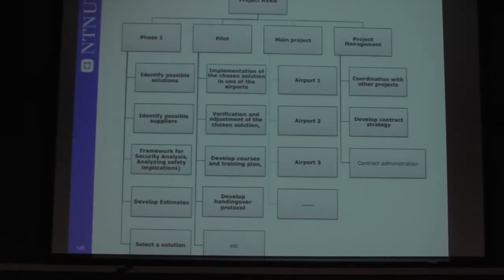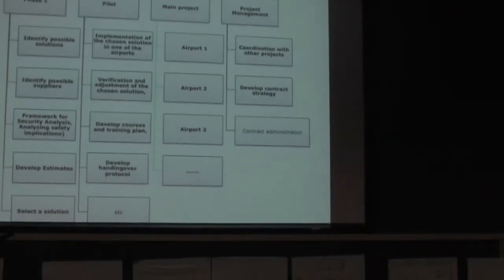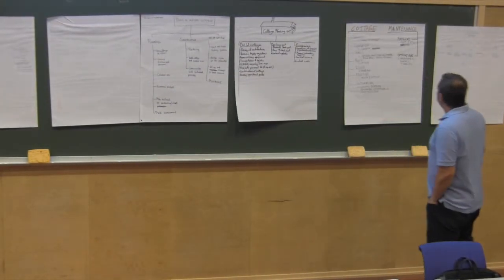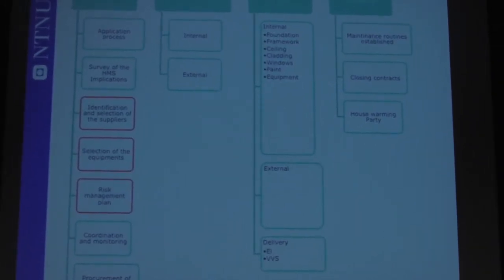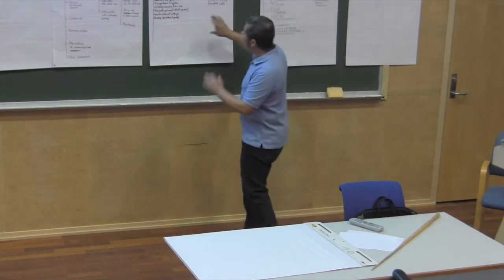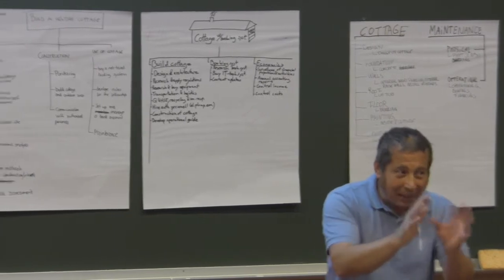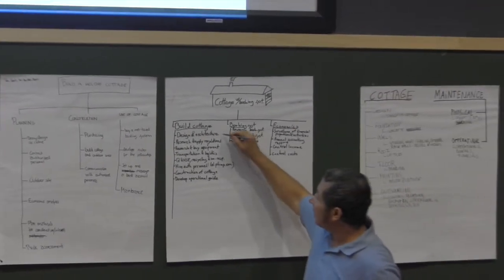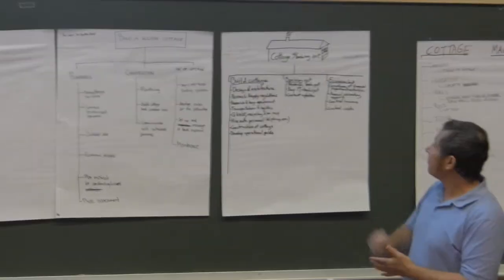Lecture 4-part 2. Debriefing and recapping WBS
In class assignment- project planning and wbs